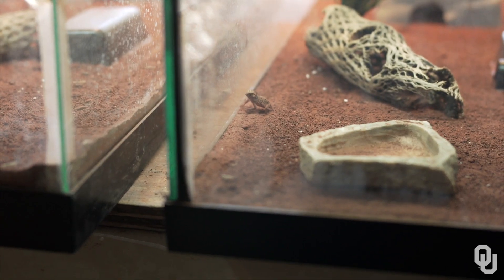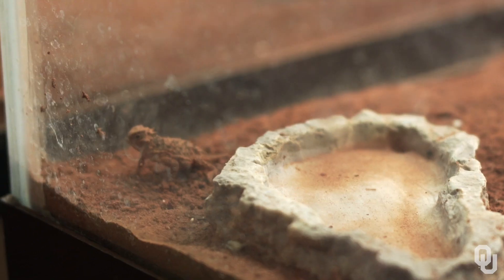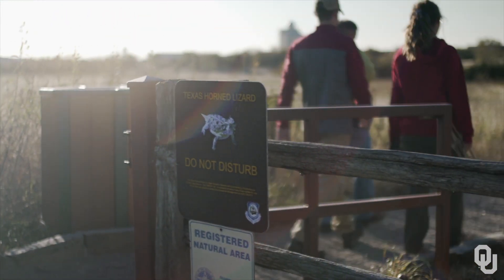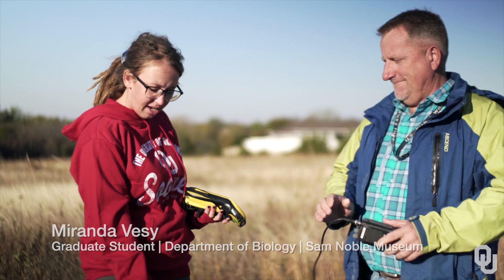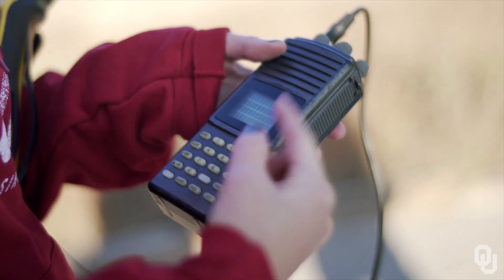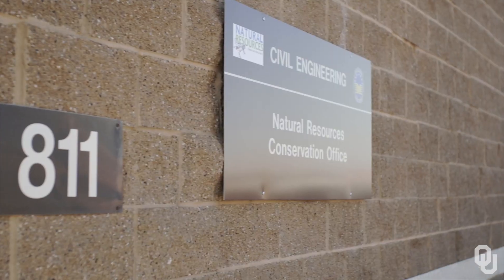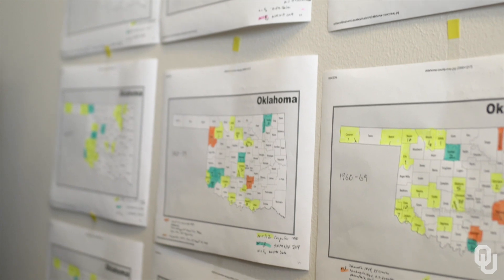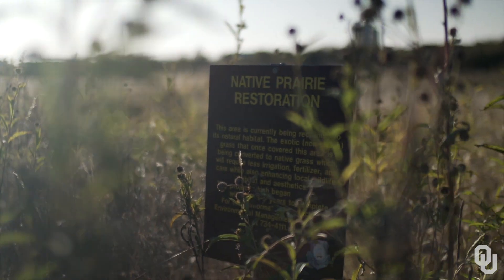Preventing the Silent Extinction of Texas Horned Lizards | University of Oklahoma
The Sam Noble Museum at the University of Oklahoma is partnering with the Oklahoma City Zoo and Botanical Garden to prevent the silent extinction of an iconic species: The Texas horned lizard. Once a common sight across much of the state, this species has become increasingly rare as its habitat has been lost and fragmented due to urbanization and other factors.